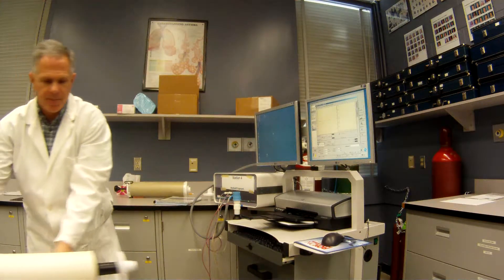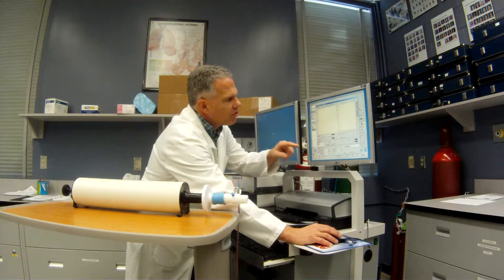Medisoft Ergo Card PFT Introduction